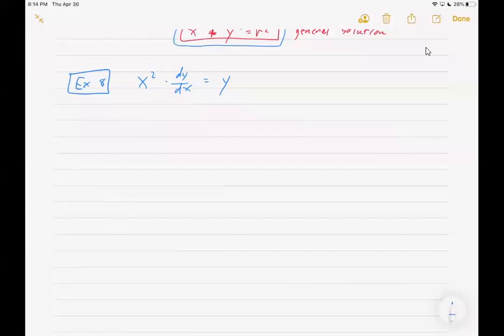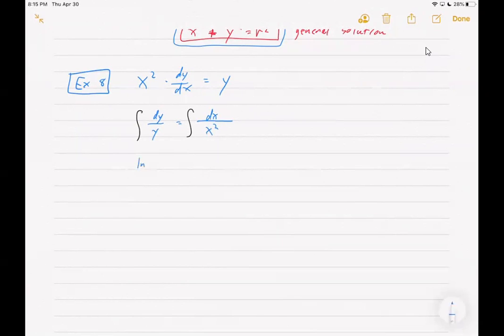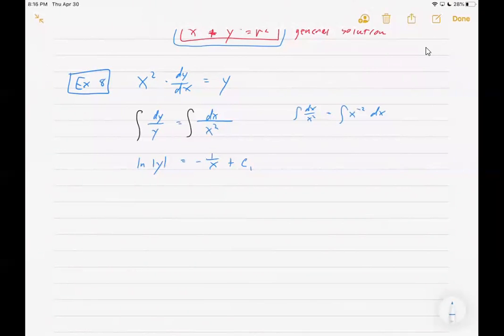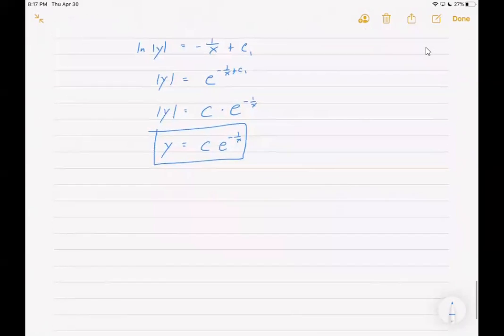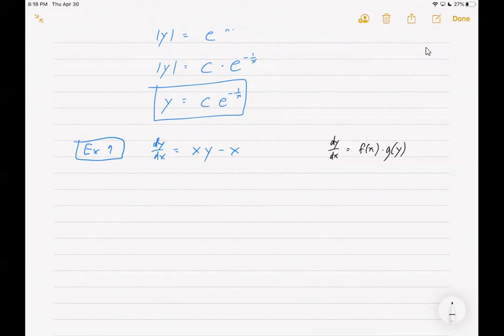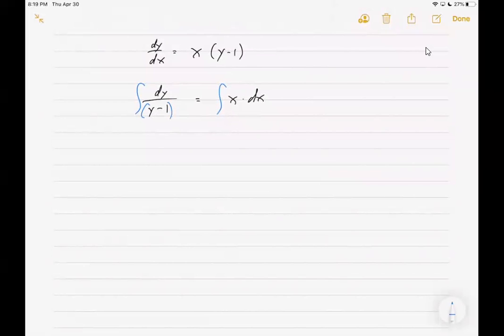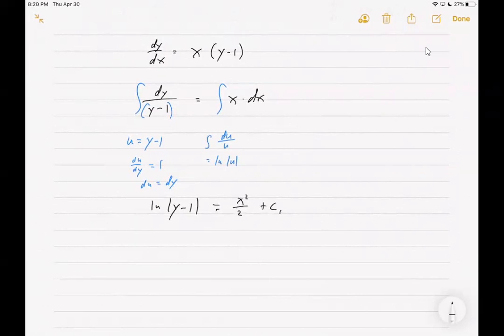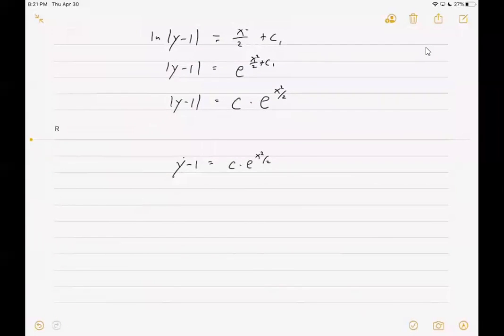Separable Diff Eq Part 3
A further continuation of example problems with a few small tricks.